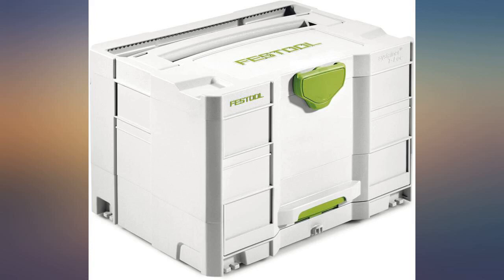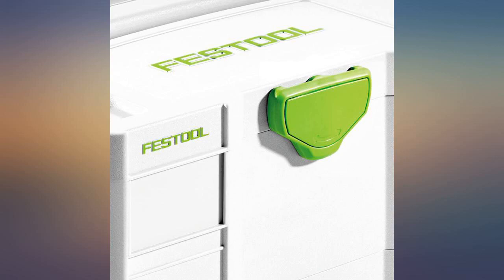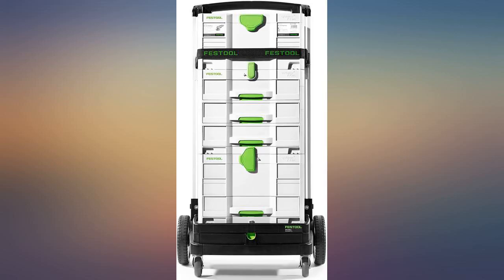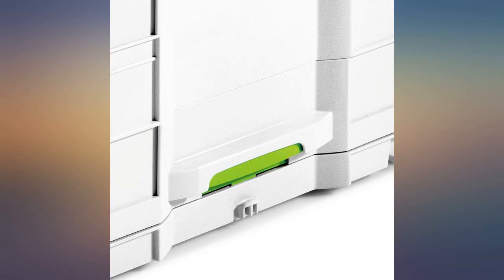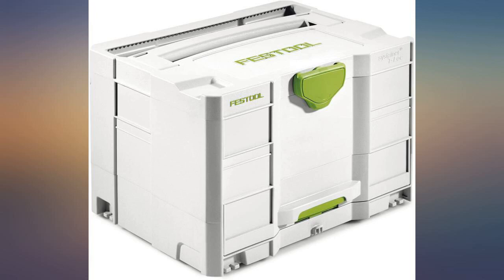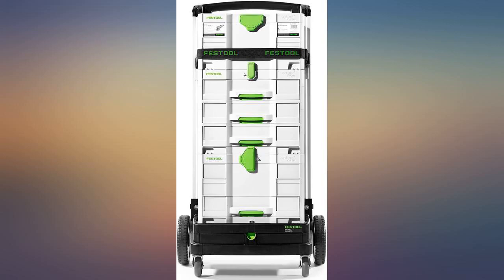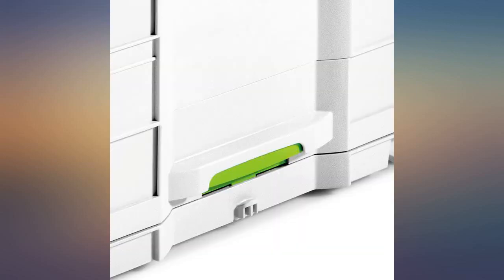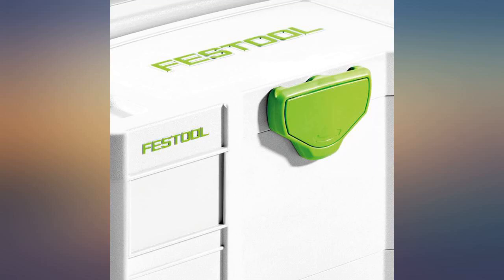Festool 200117 Systainer SYS-Combi 2 review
Festool 200117 Systainer SYS-Combi 2

Main Features:
- The sys-combi expands the range of customizable and efficient storage and mobility solutions
- Customize your storage needs by putting a tool and related accessories in one stainer
- Can be organized and stored in the bottom drawer